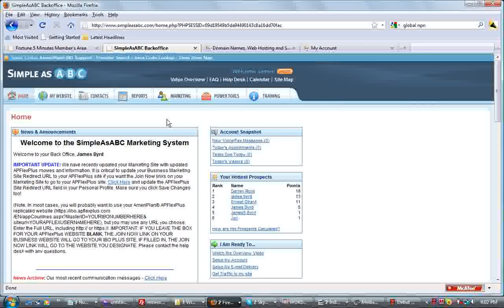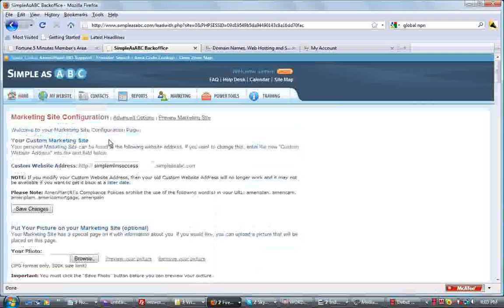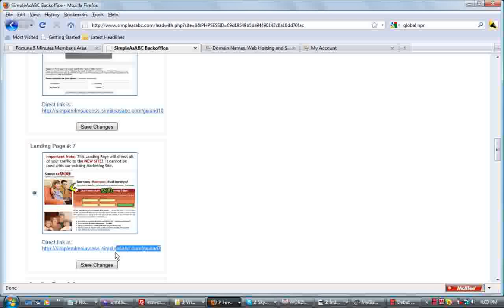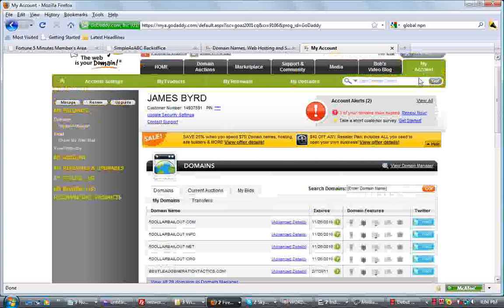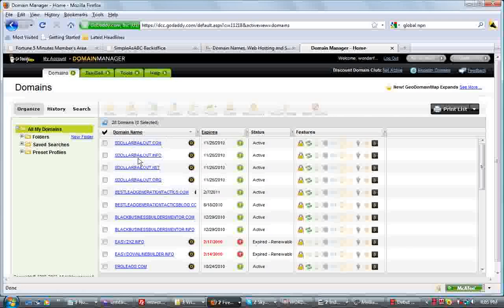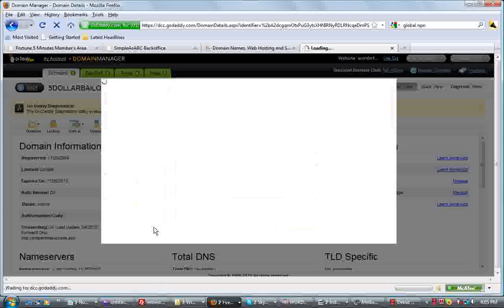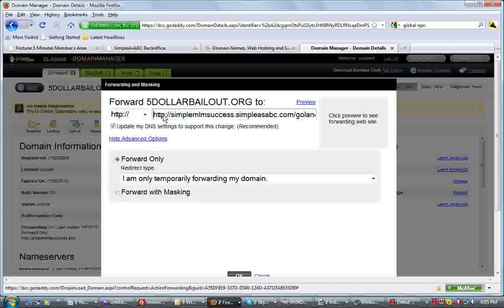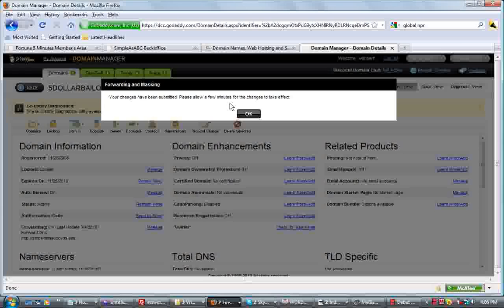How to redirect godaddy domain name to your simple as abc website.flv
Video shows Ameriplan 6figure team members how to forward their domain to their simple as abc marketing site.